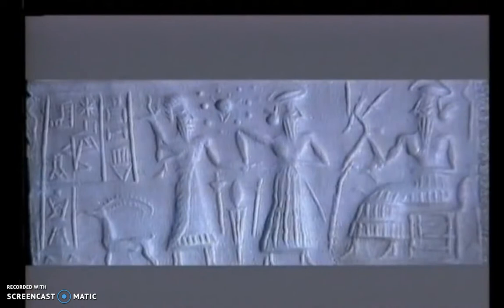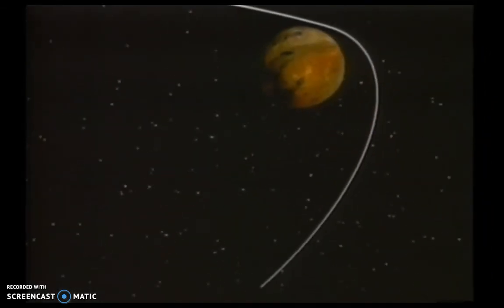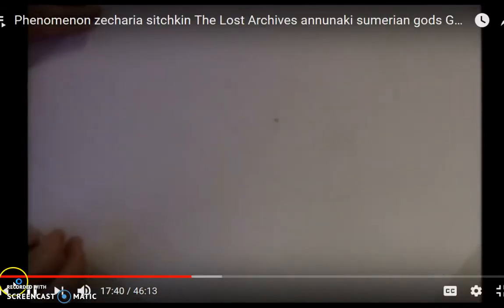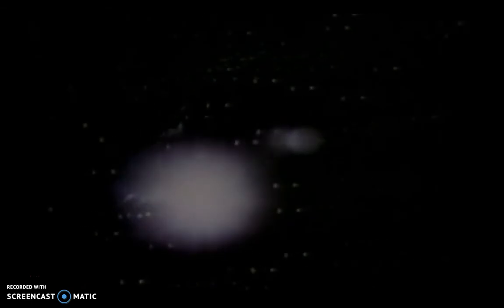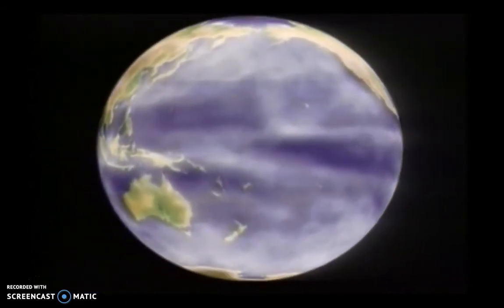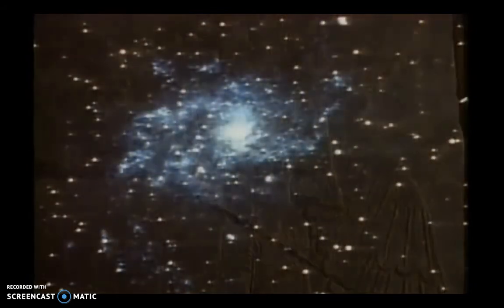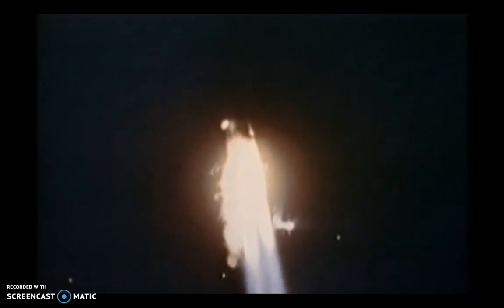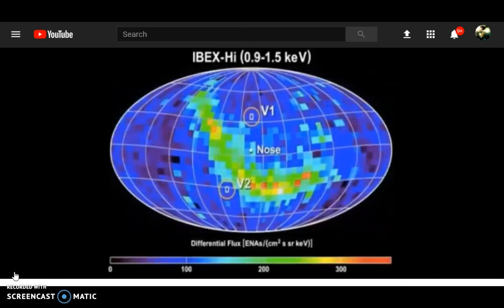Zecharia Sitchkin, Robert Harrington, Moon Theory & Genesis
Edgar Cayce said our solar system revolves around a binary star system composed of Arcturus and the Pleiades.   Documentary about Zecharia Sitchkin, Robert Harrington, the Moon theory, the Sumerians,  and mankind re-discovery of ancient knowledge already known by the Sumerians written on clay tablets and how it coincides with Genesis in the Bible.  Formation of Asteroid Belt.
Original video clips  by The101enigma  &  2012TickTock